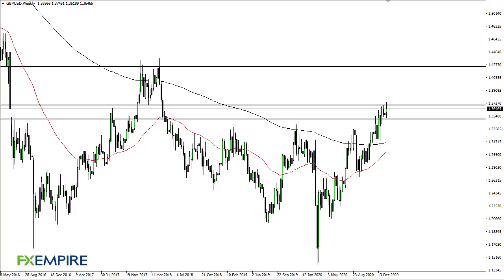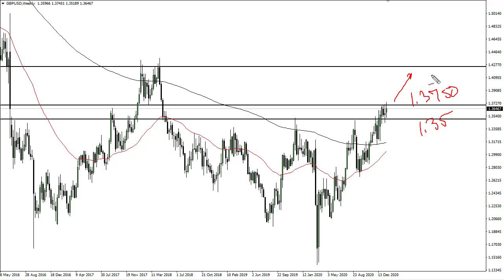GBP/USD Technical Analysis for the Week of January 25, 2021 by FXEmpire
The British pound has gone back and forth during the course of the week, showing signs of confusion but did end up forming a green “real body” for the candle.